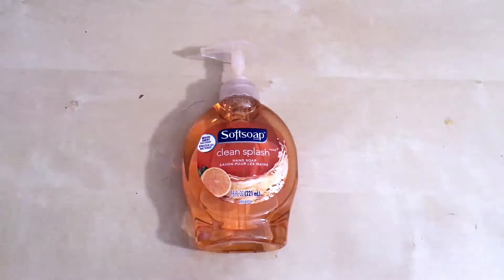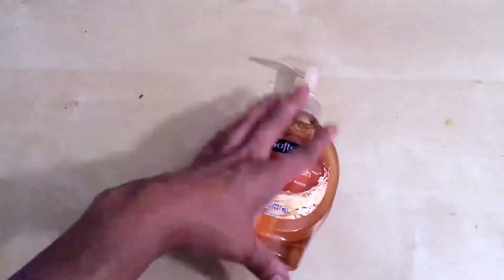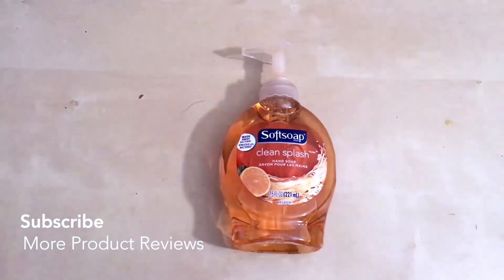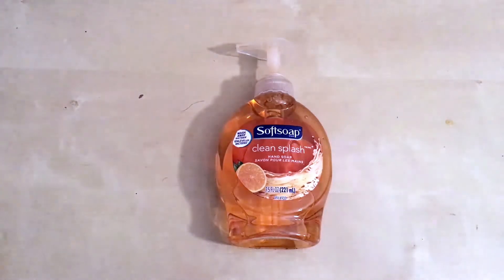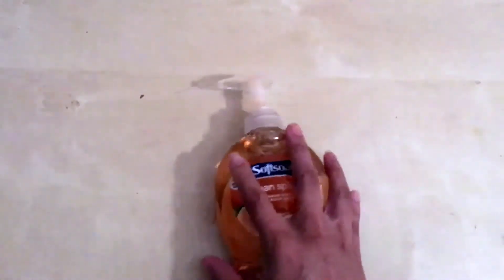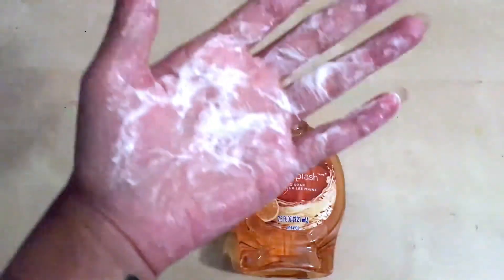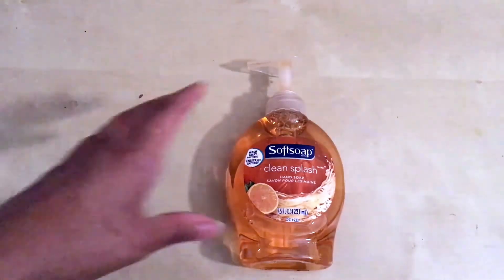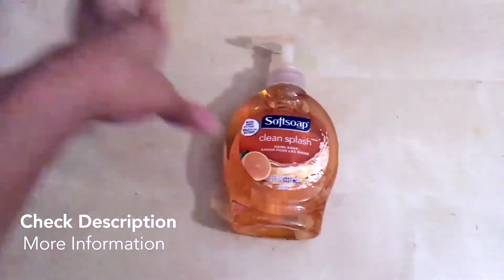✅ How To Use Softsoap Clean Splash Hand Soap Review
About this product:

Softsoap Clean Splash Hand Soap

Fresh citrus scented liquid hand soap
Cleans with a delightful scent
Rich lather
Washes away dirt and bacteria for good hand hygiene. ( Health protection agencies worldwide recommend washing your hands properly with soap and running water to wash away dirt and bacteria)

Wash away dirt and bacteria with Softsoap liquid hand soap for good hand hygiene. The U.S. Center for Disease Control and Prevention states that keeping hands clean is one of the most important steps we can take. It is best to wash hands with soap and clean running water for 20 seconds. Trust the clean. Wow your senses.